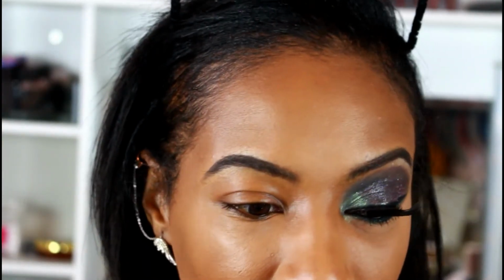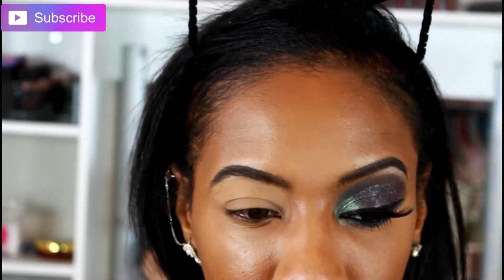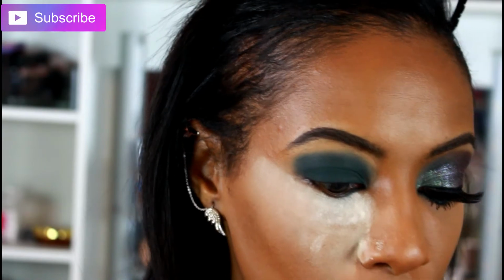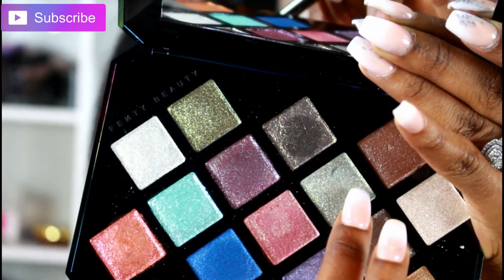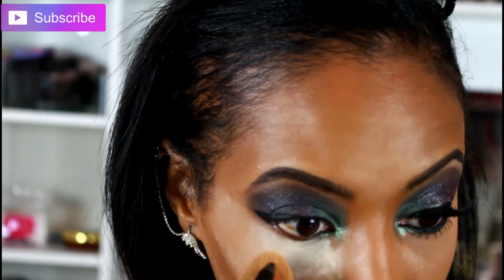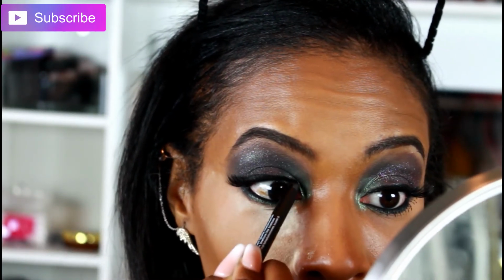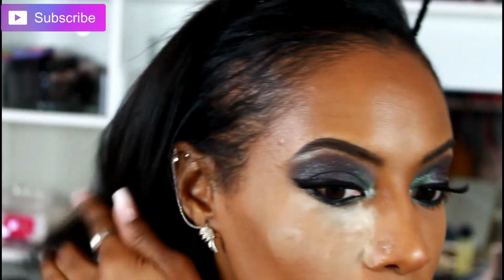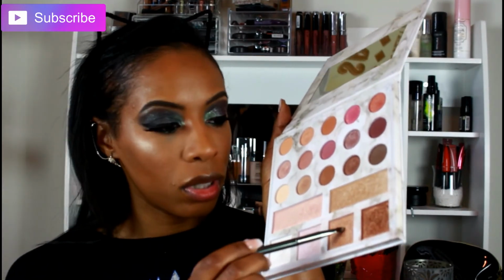EXTRA AF EYESHADOW TUTORIAL| Fenty Beauty Galaxy Edition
Weekly Uploads!!
BE SURE TO TURN ON YOUR NOTIFICATIONS SO YOU DO NOT MISS ANYTHING!

Xoxo,
Nikki

All products used in this video were purchased with my own money and this video is not sponsored!